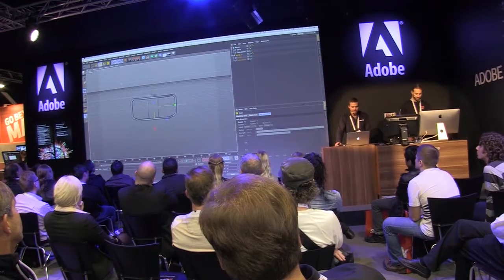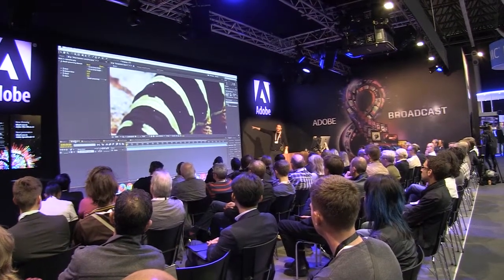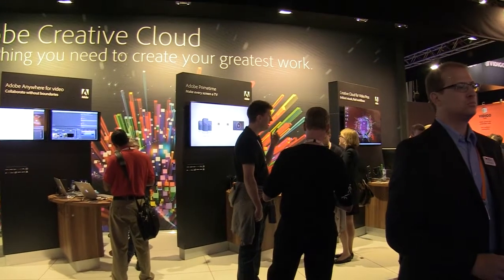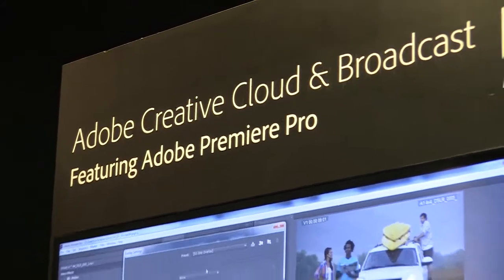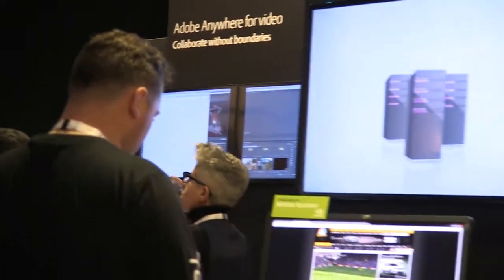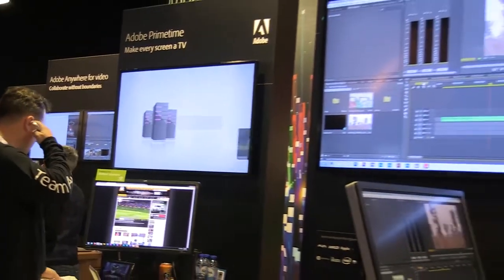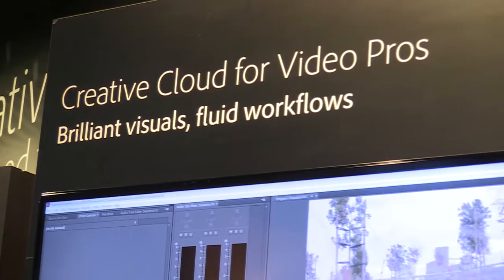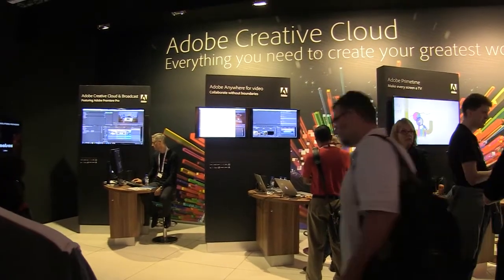IBC2013: Adobe -- Marktchancen und Creative Cloud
Bill Roberts, Adobe's Director Product Management Professional Video, on Creative Cloud for broadcasters and how it affects business models and customer relations.

Bill Roberts, Director Product Management Professional Video bei Adobe, erläutert im Video auf englisch, wie Adobe den Broadcast-Markt und dessen Entwicklungsmöglichkeiten in der Zukunft einschätzt. Bill Roberts geht im Video zudem auf das Creativ-Cloud-Modell ein und erläutert die Veränderungen, die diese Art der Vermarktung für Endkunden, Hersteller und Händler mit sich bringt.